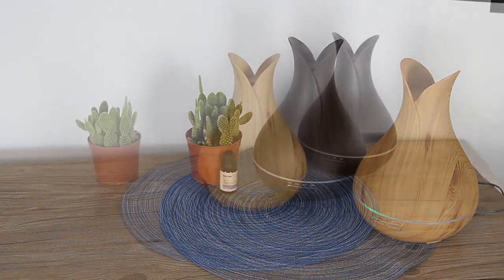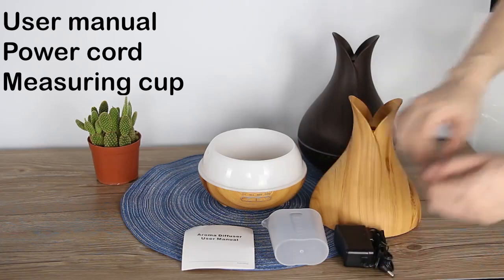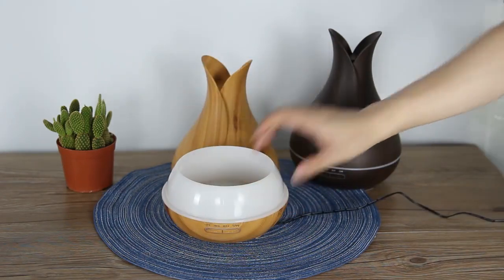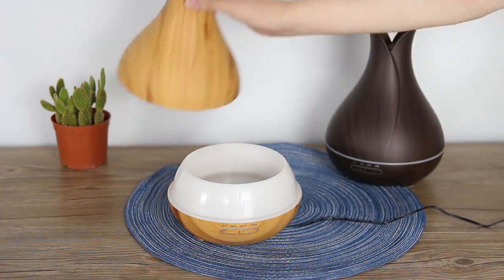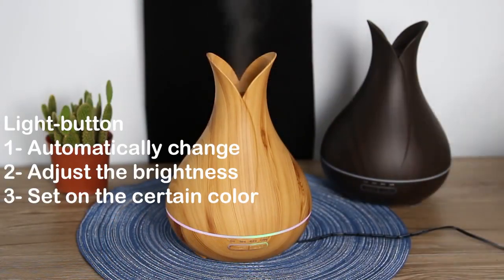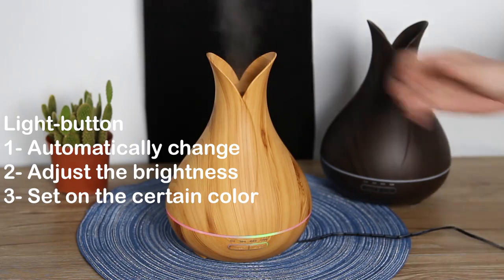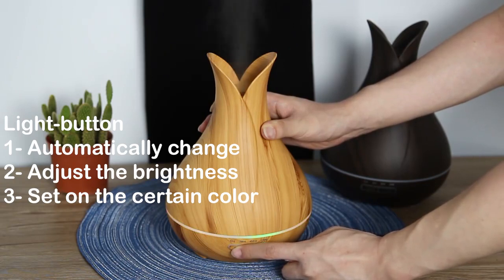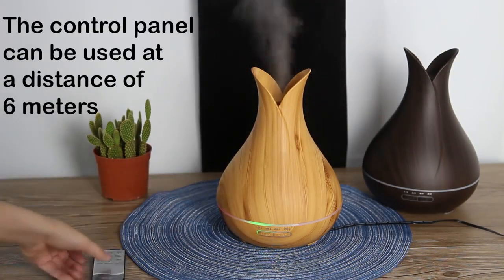Air Humidifier Wood Grain 400ml Aroma Essential Oil Diffuser Ultrasonic 7 Colors